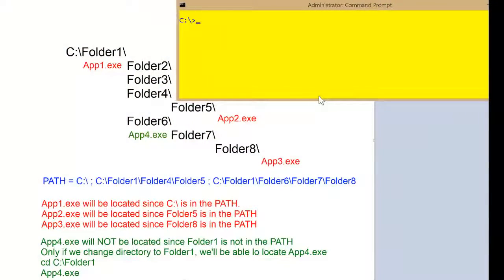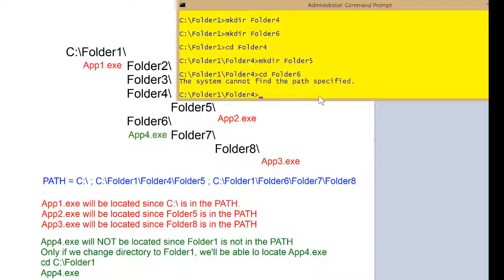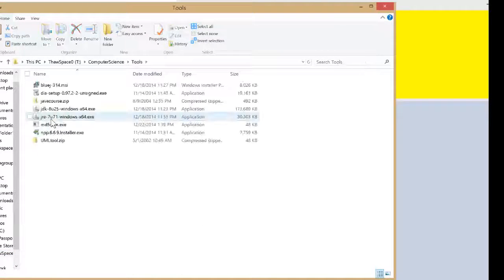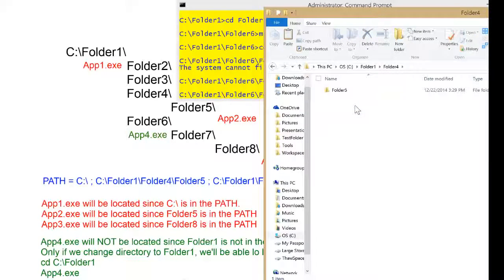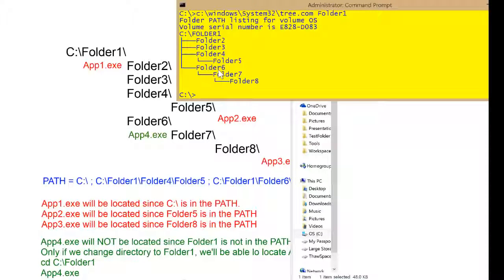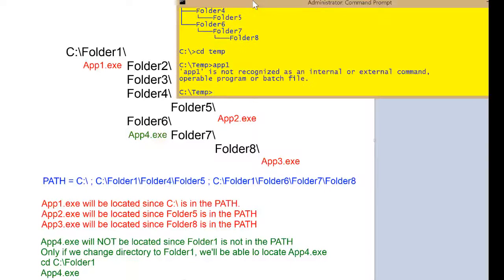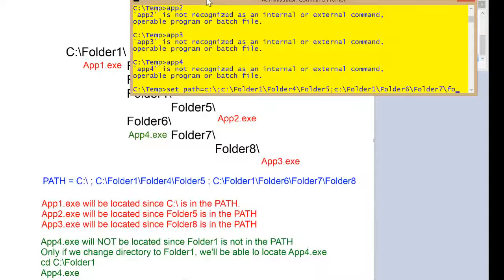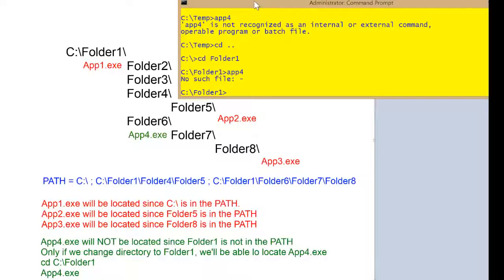Path Variable Part2